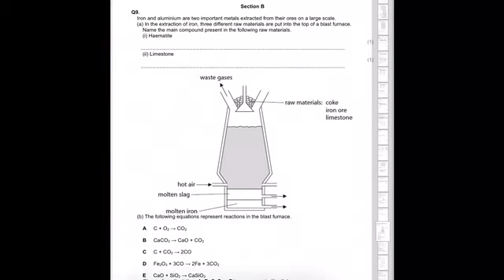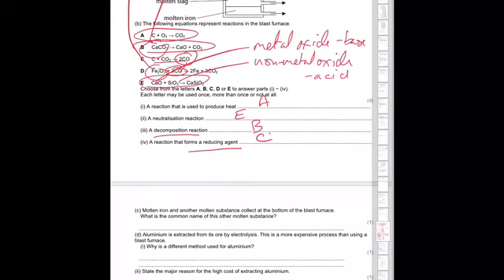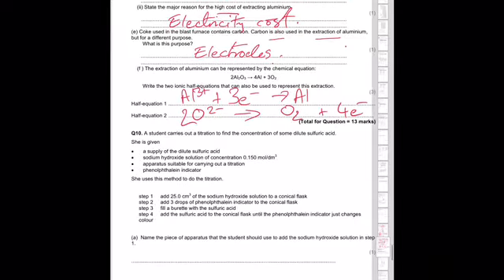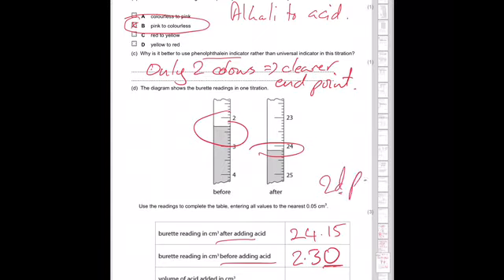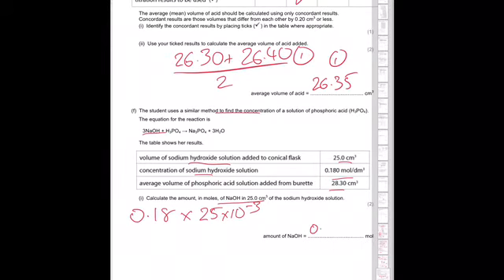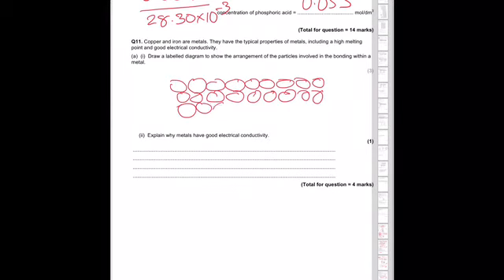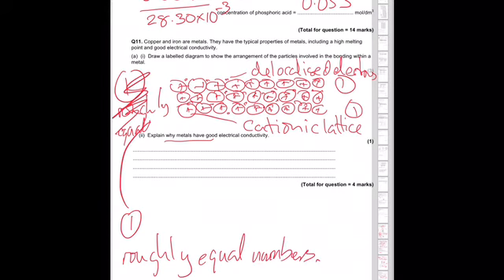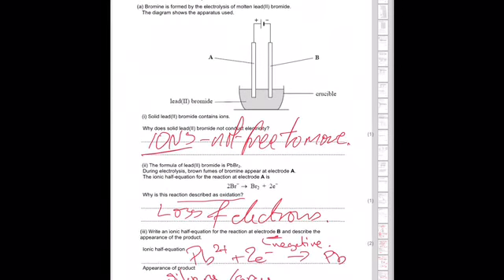M5 EOY Exam Paper Review TA Section B